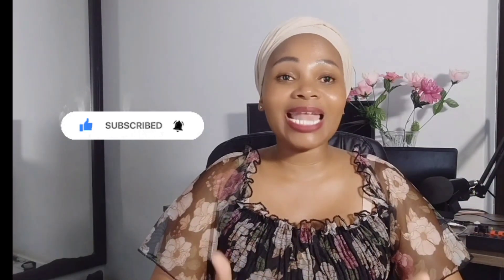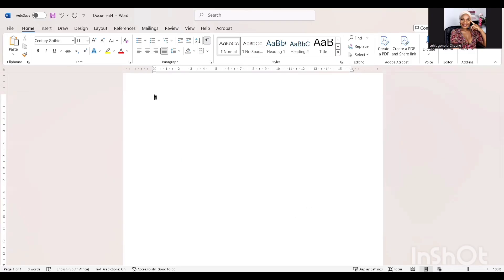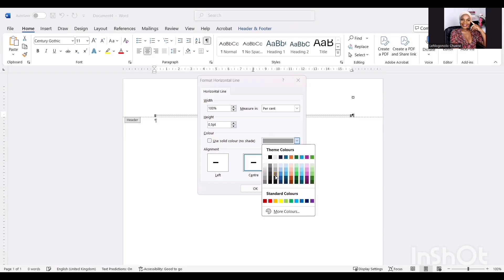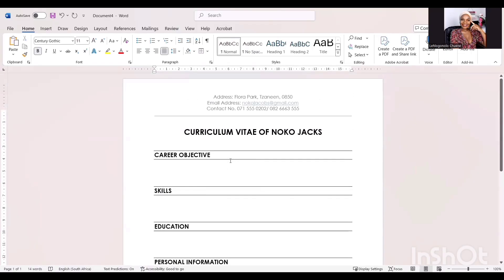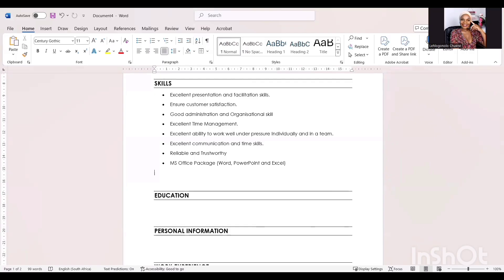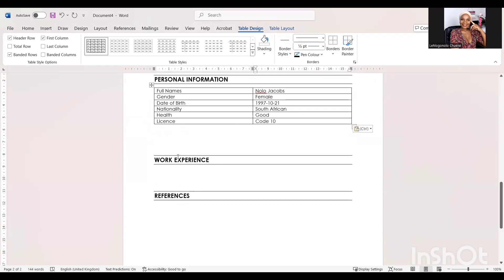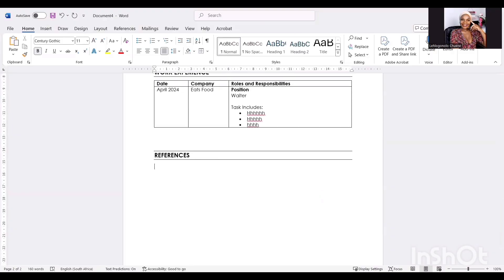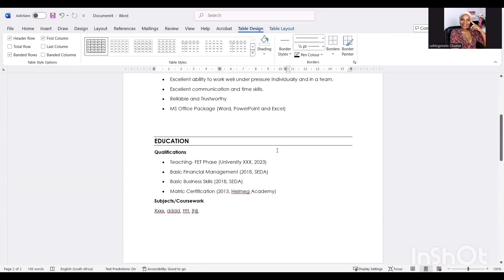How to write a CV in Microsoft Word - Step by Step ( No Experience CV)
Looking to create a standout CV that gets noticed by employers? In this video, I’ll show you how to write and format a professional CV using Microsoft Word. Whether you’re starting from scratch or revamping your existing CV, this tutorial will guide you through every step, including:

Structuring your CV for clarity and impact.
Formatting tips to make your CV look polished and professional.
By the end of this video, you’ll have a job-winning CV ready to impress any recruiter!

Timestamps:
0:00 – Introduction
1:15 – What to include in your CV
4:20 – Formatting tips in Microsoft Word
9:30 – Finalizing your CV